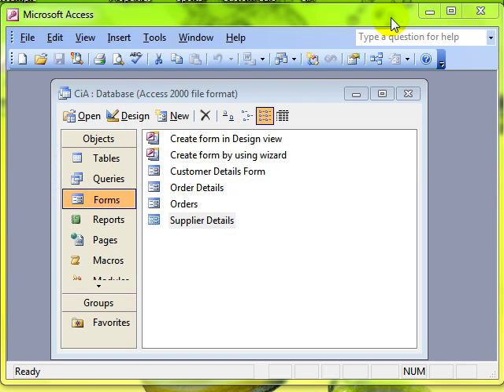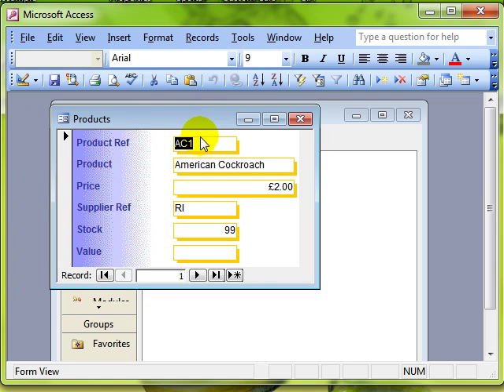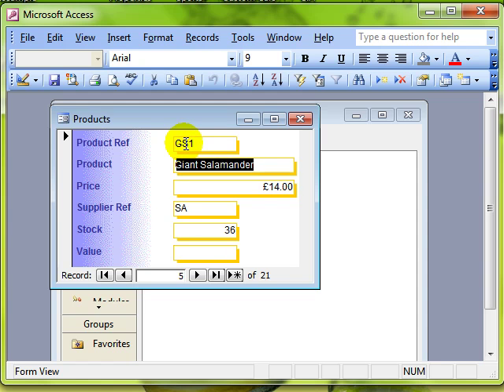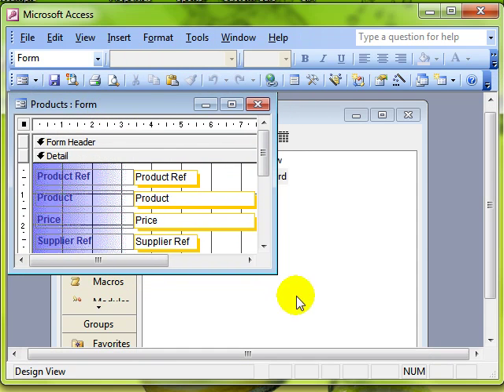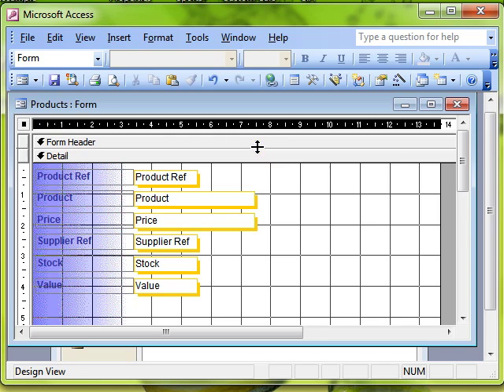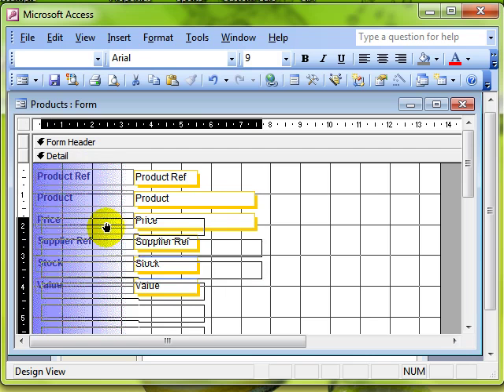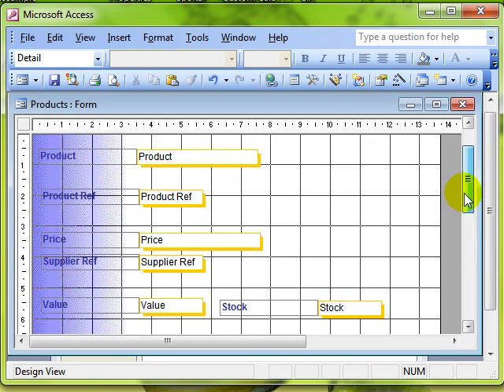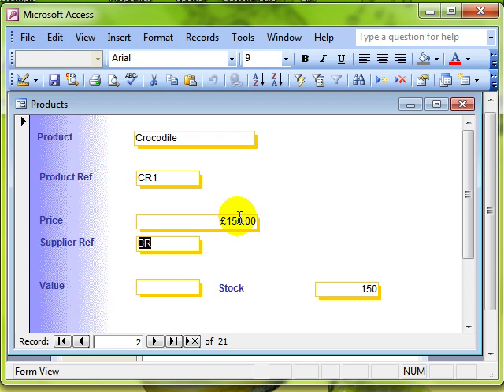AM 5414 Modify Tab order on forms Microsoft Access 2003